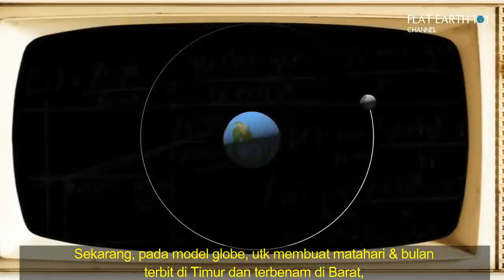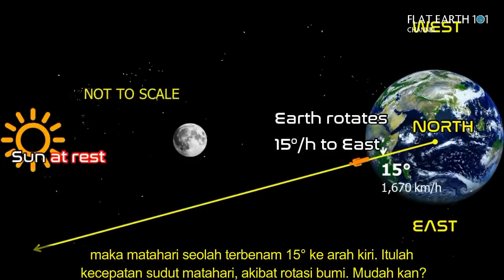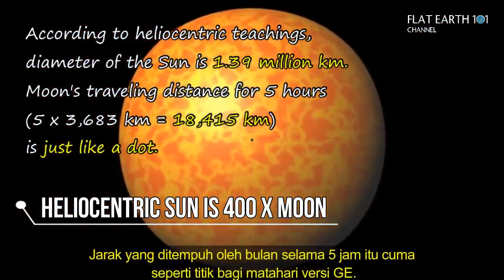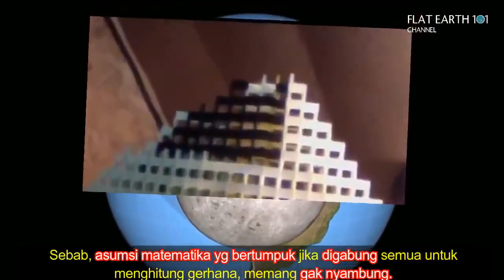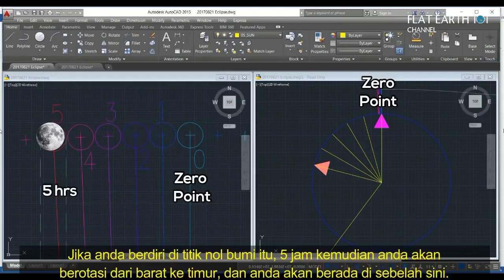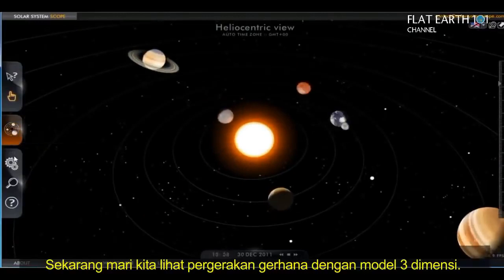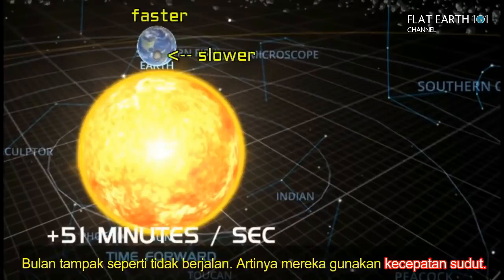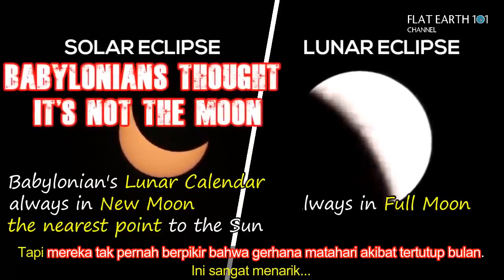Flat Earth 101 Eclipse of Fantasy